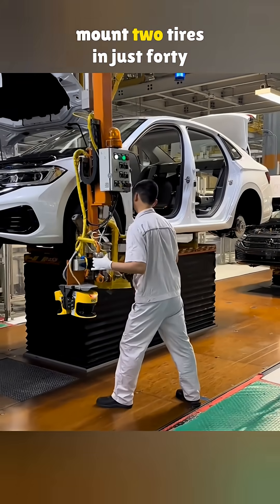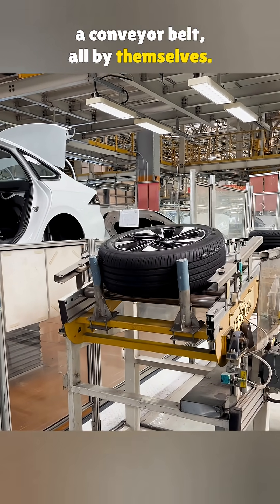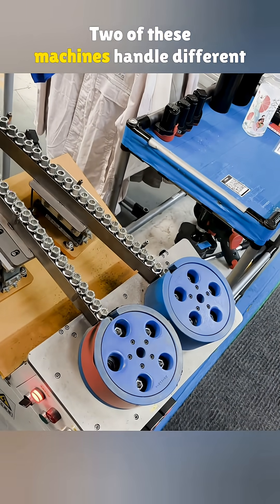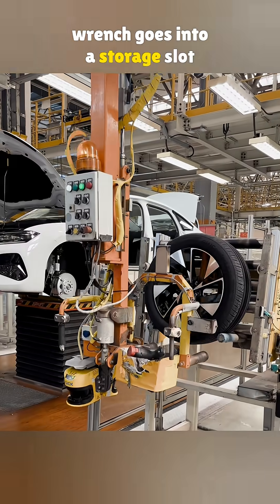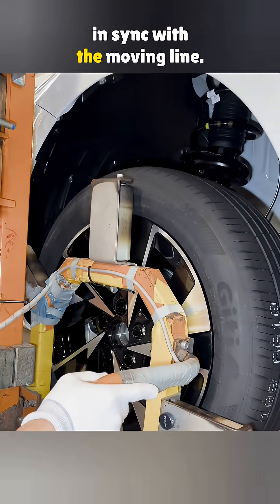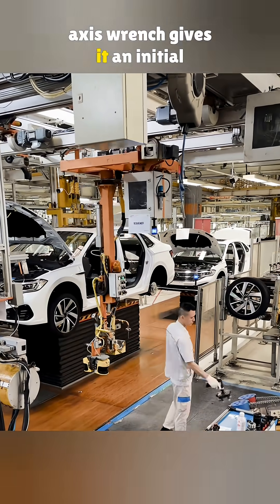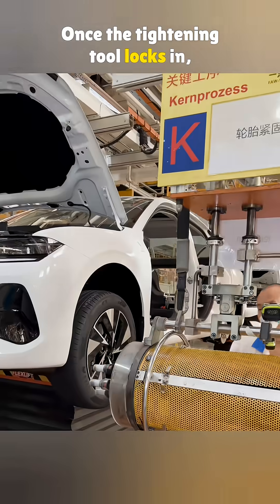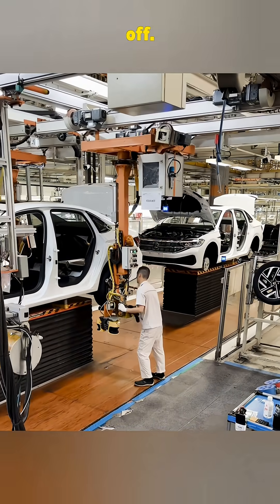How Volkswagen Mount Two Tires in Just 40 Seconds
Watch how modern car factories use robotic arms, precision tools, and synchronized conveyors to mount two tires in only forty seconds. Every move is timed perfectly for maximum speed and accuracy — a real look at next-level production efficiency.